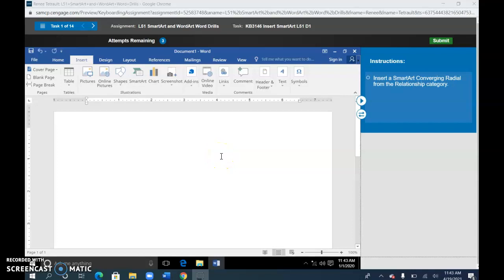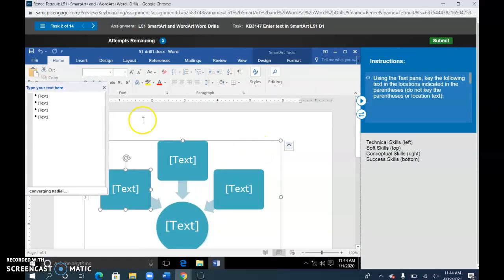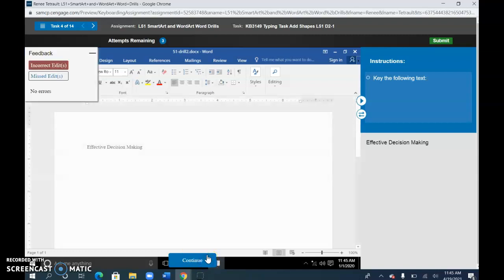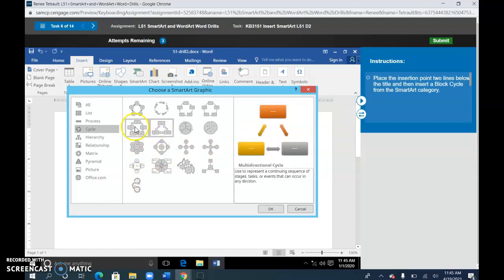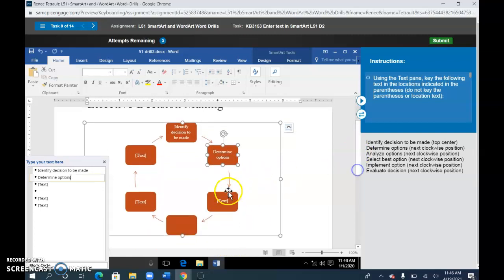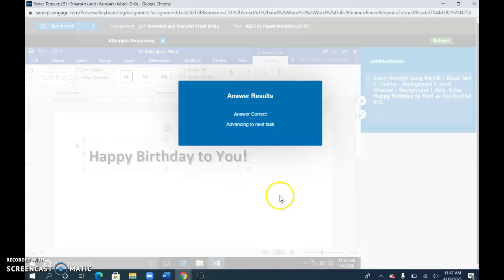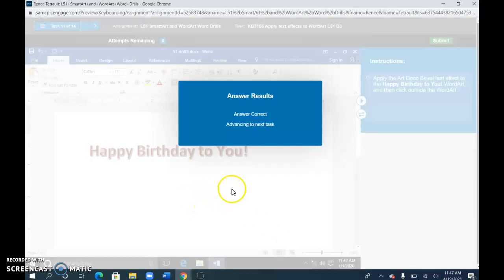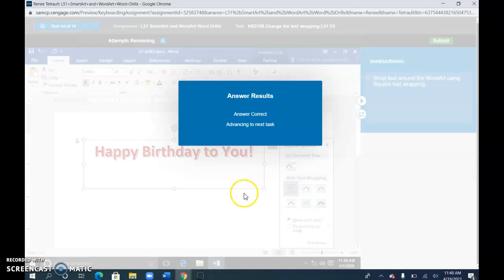Lesson 51 Word Drills Video Instructions